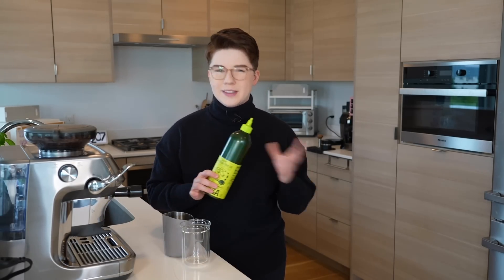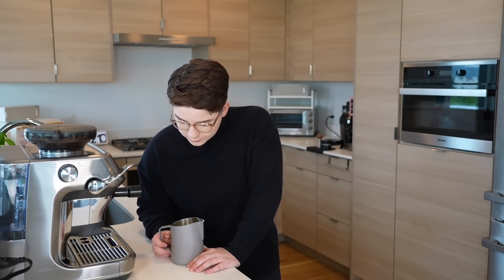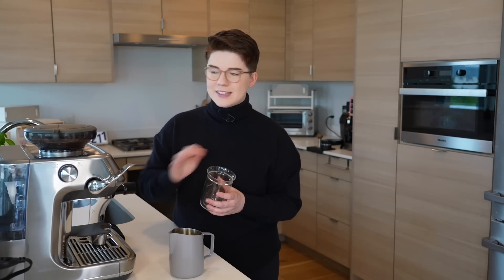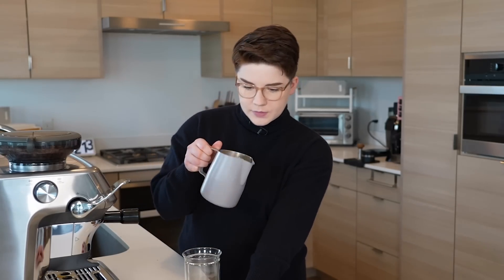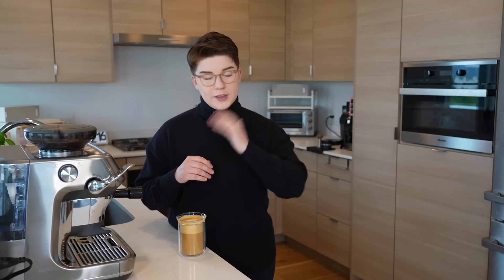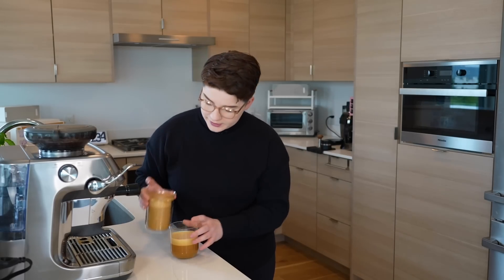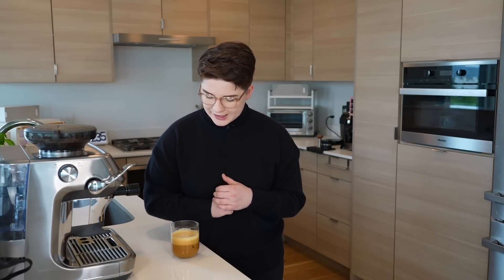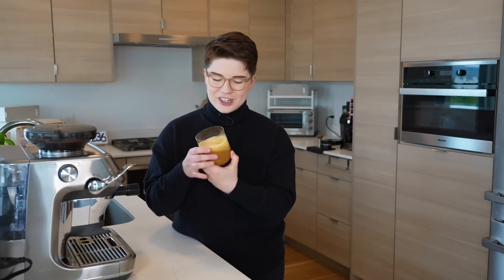Recreating The Starbucks Oleato: Is Olive Oil In Coffee Necessary?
So the Starbucks Oleato is a thing… and it’s certainly an experience.
As I mentioned at the beginning of the video, I think its important to provide some info about Starbucks as a company and how they’ve positioned themselves:

00:00 Hello There
00:04 Oleato Background
02:59 The Oleato Latte
07:24 The Iced Oleato Cortado
12:03 Iced Cortado v2